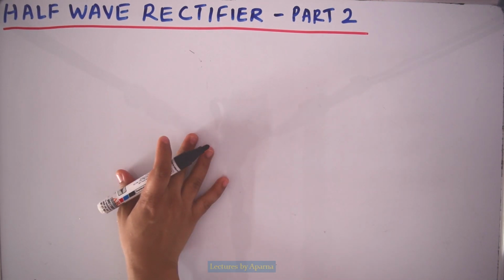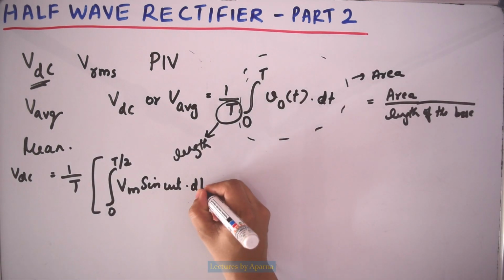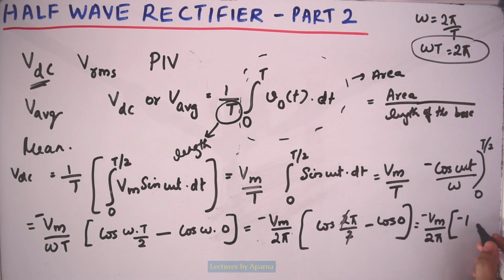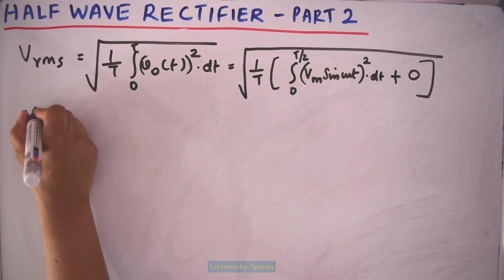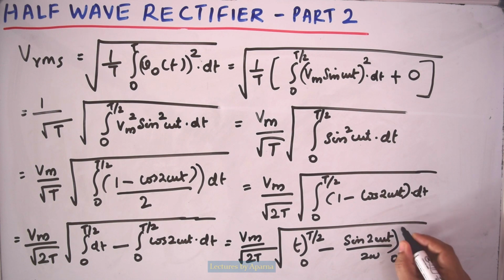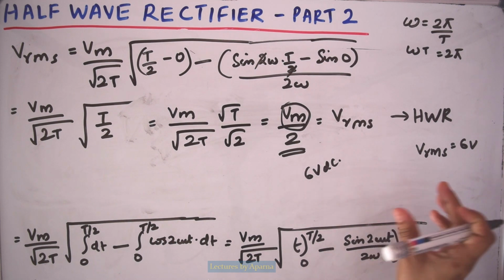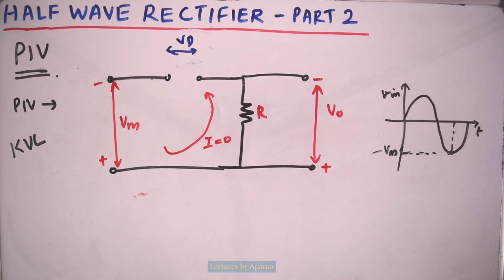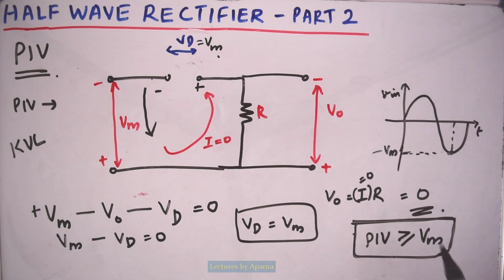HALF WAVE RECTIFIER – PART 2 | RMS & AVERAGE VOLTAGE DERIVATION| DIODE CIRCUITS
In this video step by step derivation of Average Voltage, RMS Voltage & Peak Inverse Voltage  of a Half wave Rectifier is given.